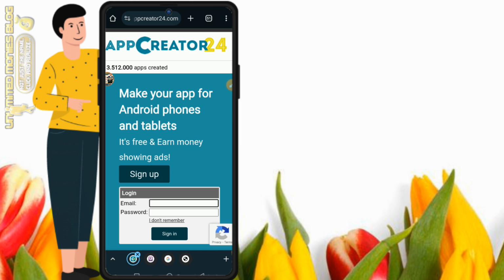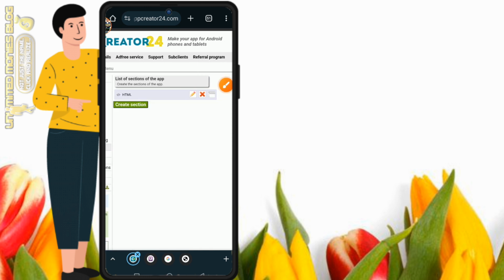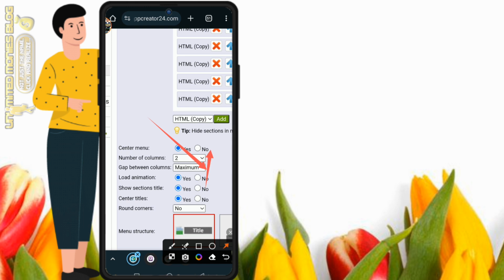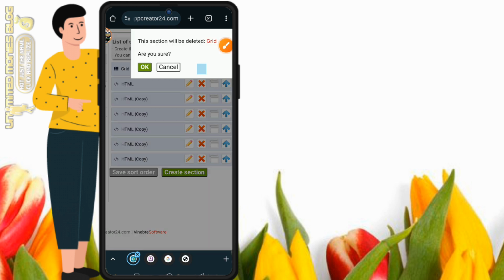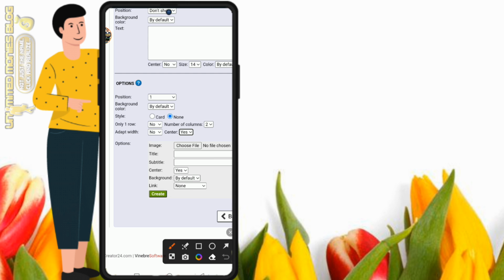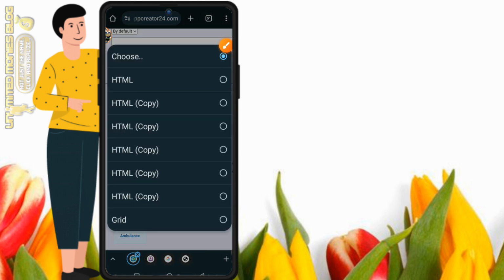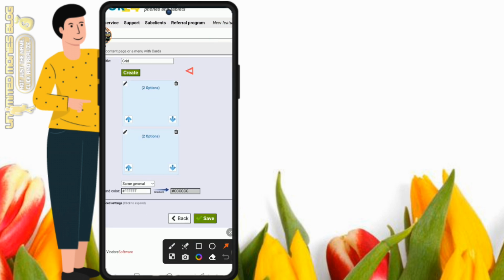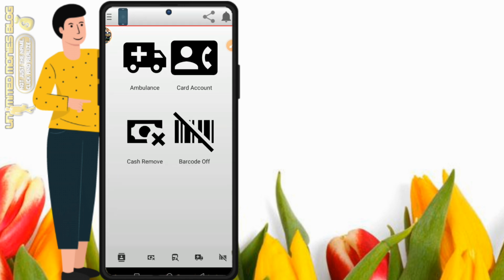STYLISH Grid View Secrets in AppCreator24 with Native Ads Revealed!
Unlock the full potential of AppCreator24 with this game-changing tutorial on stylish grid view secrets! Discover how to incorporate inline ads seamlessly into your app design, elevating user experience and maximizing revenue. From beginner-friendly tips to advanced techniques, get ready to take your app development skills to the next level. Whether you're a seasoned developer or just starting out, this video is packed with actionable insights and expert advice to help you create stunning grid views that engage and monetize. So, what are you waiting for? Dive in and start building your dream app today!

ft